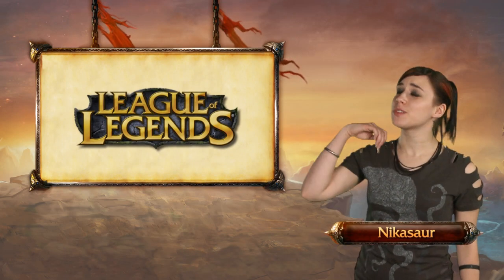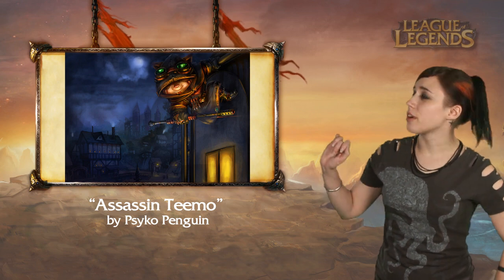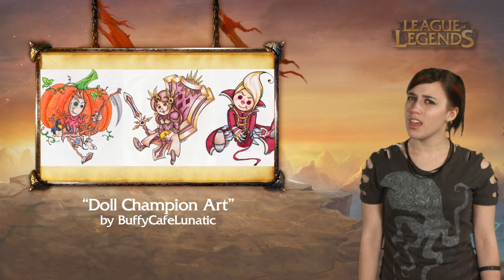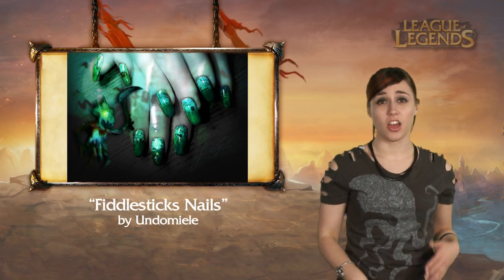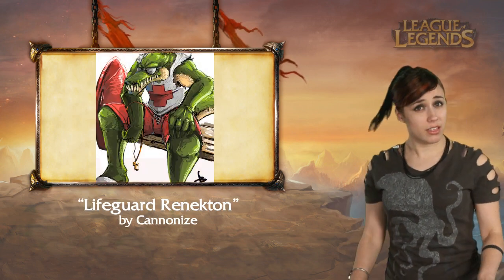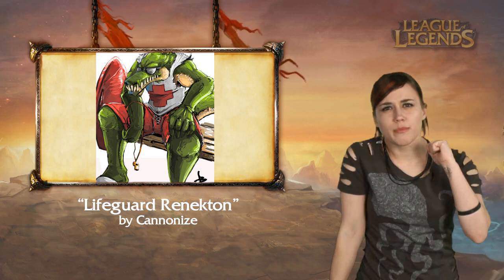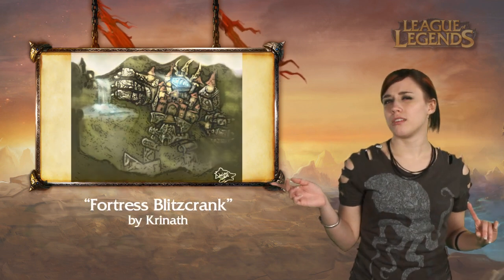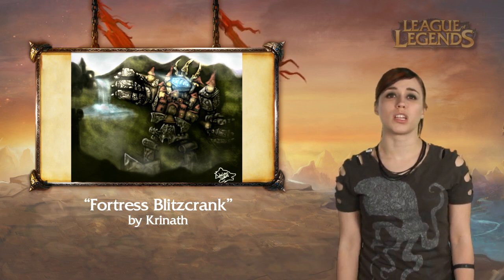Joy to the League - Summoner Showcase #56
Psyko Penguin has his own sinister take on everyone's favorite Swift Scout. He might make you think twice before stepping out of that brush!

BuffyCafeLunatic's desire for champion dolls cannot be contained, and she drew huggable renditions of Leona, Vlad and Annie.

Undomiele saw a canvas where her fingertips are located and recreated the eeriness of Fiddlesticks on her nails.

Cannonize has a different idea for what life guards running down the beach should look like. While not completely sure we should trust a crocodile to save us from drowning, it's an interesting idea none the less.

Ferdk loves League of Legends. He also loves metal. We were surprised to see just how well he was able to put the two together.

Krinath gives us his two cents on what he thinks should be Blitzcrank's next skin. The only real question is, is it OP if your champion is also a structure?